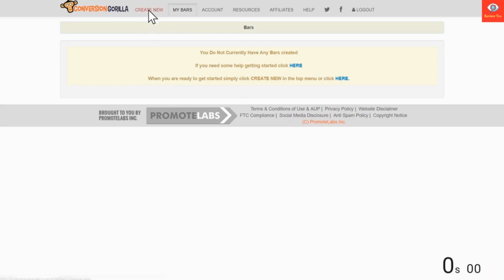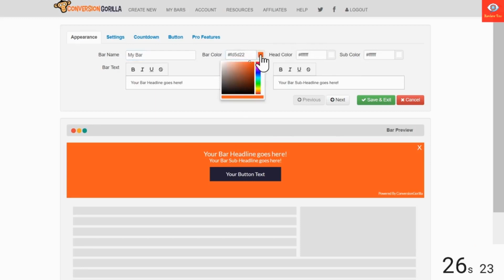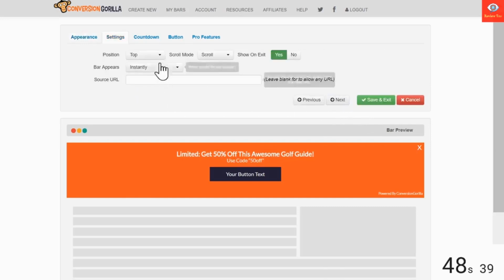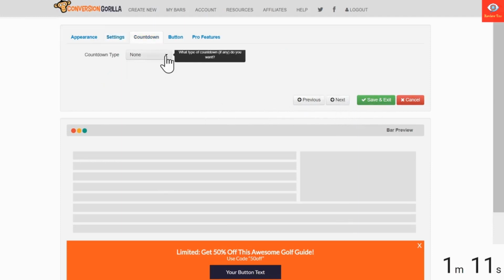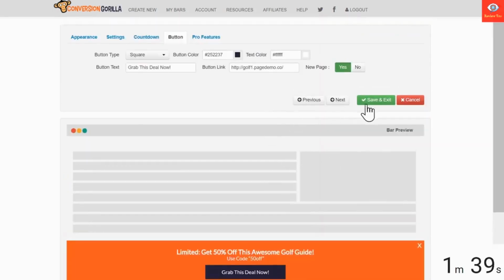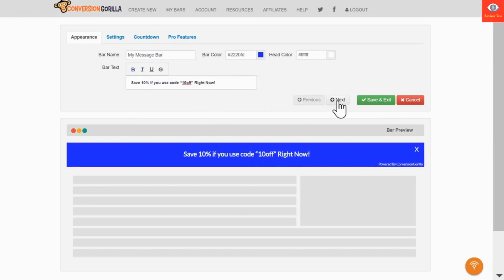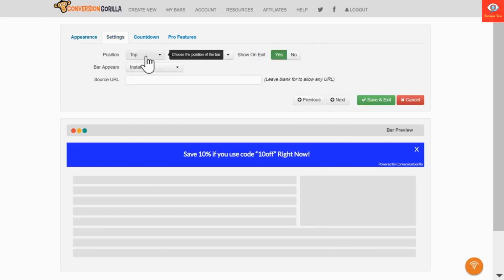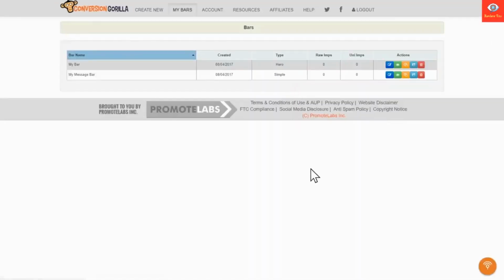Conversion Gorilla V2 Review, Features & Benefits, Bonuses & Demo I Conversion Gorilla V2 Tutorial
Conversion Gorilla V2 Review, Features & Benefits, Bonuses & Demo I Conversion Gorilla V2 Tutorial I review tec I sean cannell :

Hello Guys, Today in this video we are going to see complete Live Review on this awesome product called : Conversion Gorilla V2

➡Mark gossage
➡Thirty Minute Marketing
➡William Johnson
➡Mazhar Hangad

➡review
➡bonus
➡digital products
➡jvzoo products
➡internet marketing review
➡internet marketing
➡warrior plus review
➡jvzoo review
➡online marketer